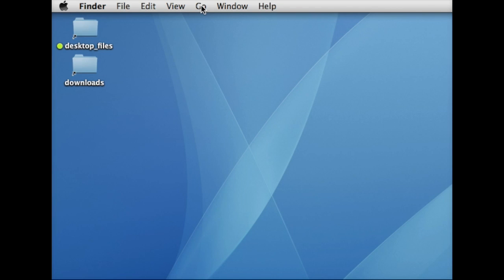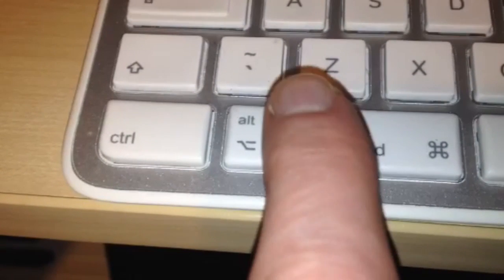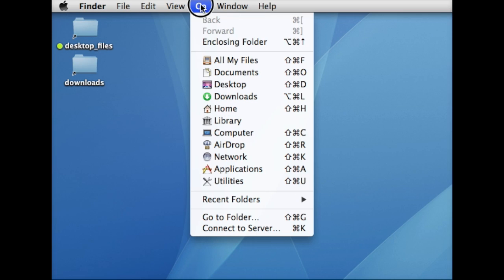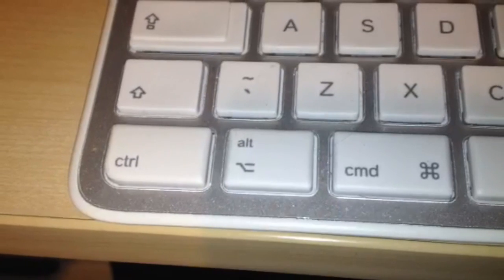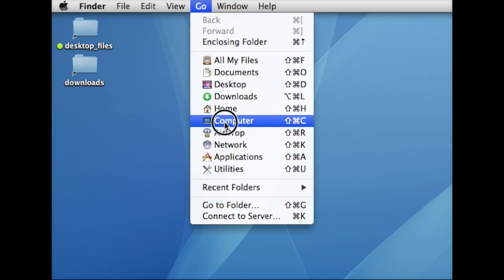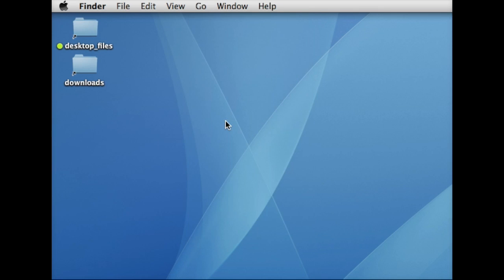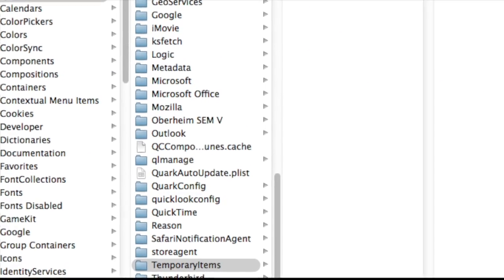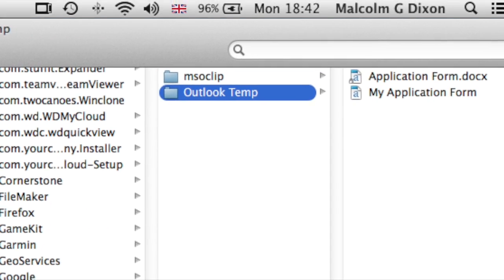How To Retrieve Apple OS X Microsoft Outlook Files From Hidden Outlook Temp Folder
This video is about How To Retrieve Apple OS X Microsoft Outlook Temp Folder In OS X (Operating System) Mavericks - How To Retrieve A File that has been accidentally saved into the Microsoft Outlook Temp Folder.